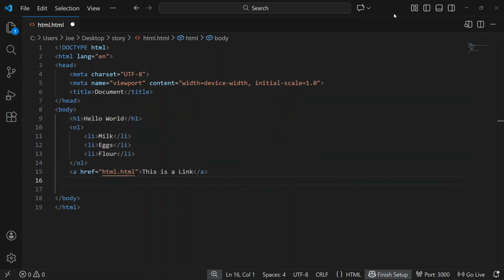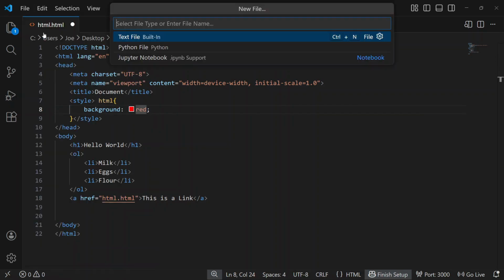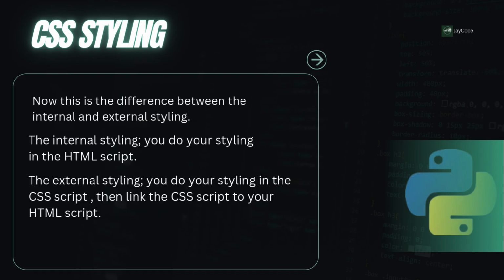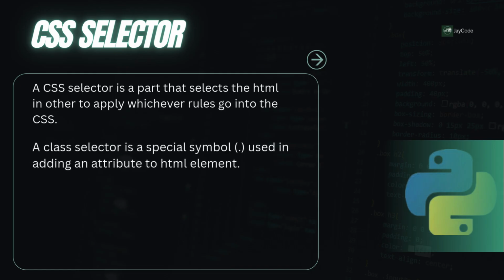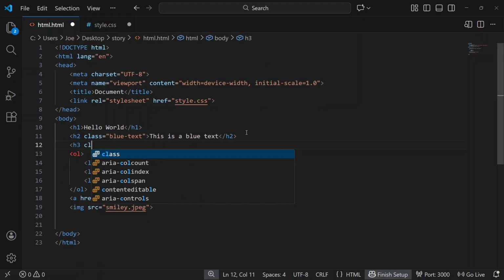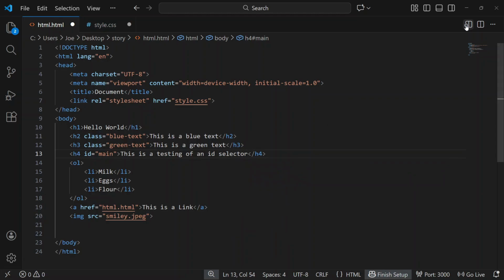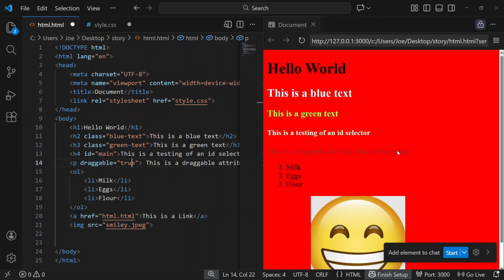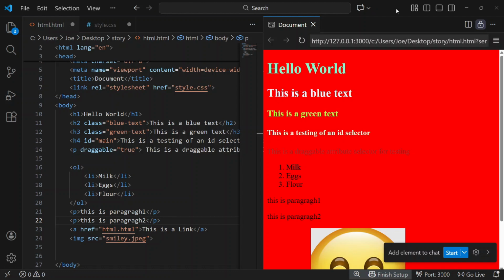CSS Selectors for Web Scraping (How to Target Elements Easily)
Now that you understand HTML, the next step is learning how to target the exact data you want — and that’s where CSS selectors come in.

In this video, you’ll learn:

How to select elements on a webpage
How to use classes, IDs, and tags
How to pinpoint the exact data you want to scrape

This is the skill that makes web scraping actually work.

This is Part 2 of a 3-part Web Scraping series.

👉 Start from Part 1 (HTML Basics)
👉 Continue to Part 3 (Python + BeautifulSoup)